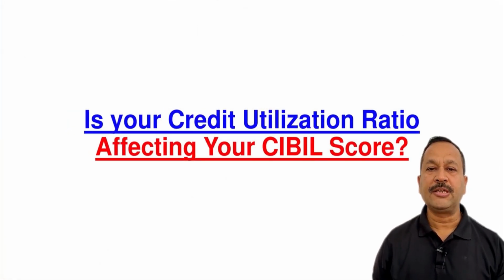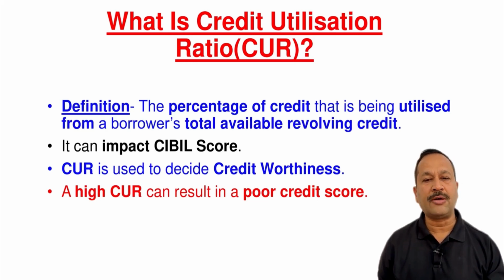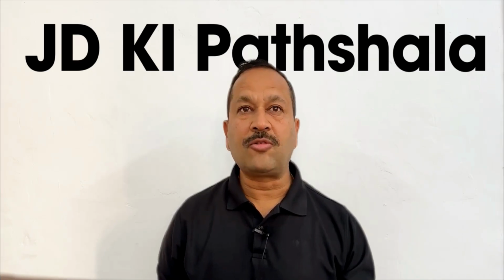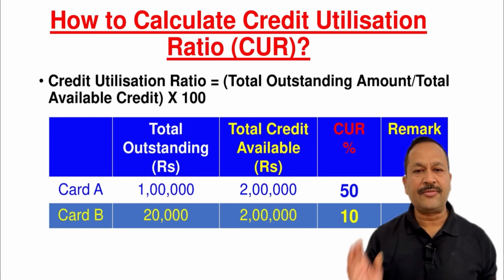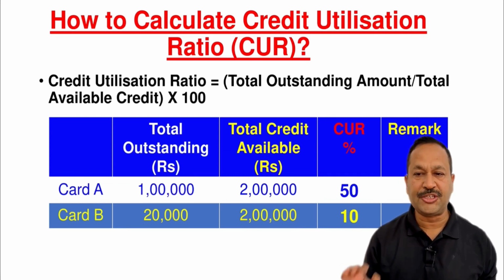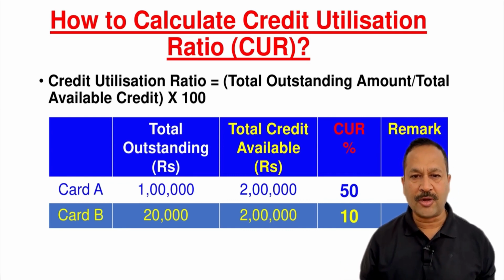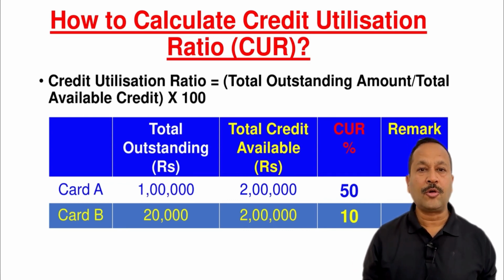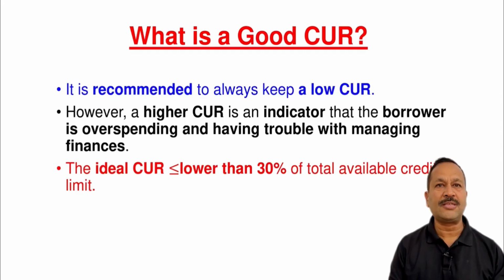What Is Credit Utilization Ratio? How Can It Fix Your CIBIL Score?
🔍 Unlock the secrets of the Credit Utilization Ratio with JD KI Pathshala! In this comprehensive guide, we delve into how this crucial financial metric impacts your CIBIL Score and overall credit health.

📈 What You'll Learn:
Understanding Credit Utilization Ratio: What is it and why does it matter?
The Impact on Your CIBIL Score: Unraveling how credit utilization influences your credit score.
Practical Strategies: Tips and tricks to optimize your credit utilization ratio for a better CIBIL Score.

🌟 Why Watch?
For Better Credit Health: Whether you're repairing your credit score or just starting, understanding credit utilization is key.
Expert Insights: Gain insights from financial experts and learn how to manage your credit more effectively

Stay updated with JD KI Pathshala for more insightful financial tips and tricks.

✍️ Engage with Us:
Have questions or topics you want us to cover next?